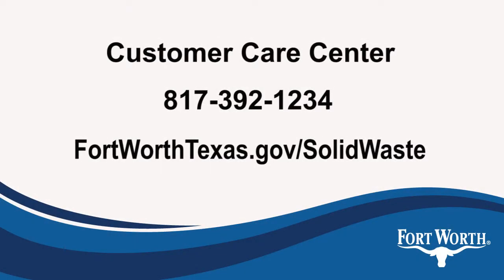City turns yard trimmings into free mulch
The City of Fort Worth turns your yard trimmings into hard-working garden mulch, which you can pick up for free.